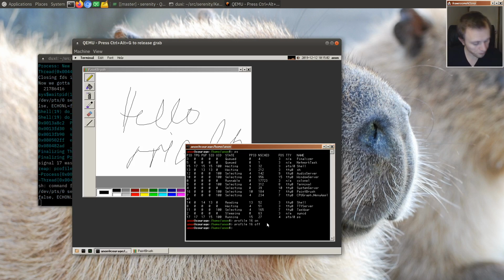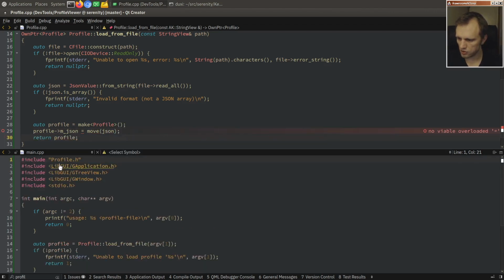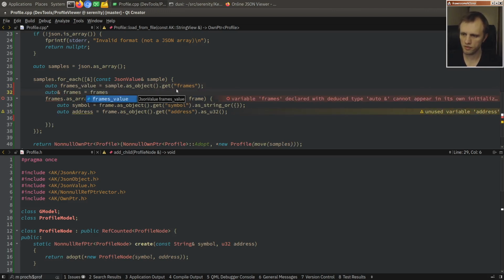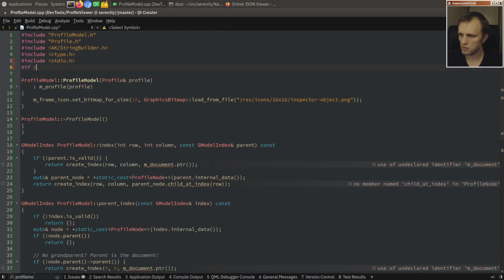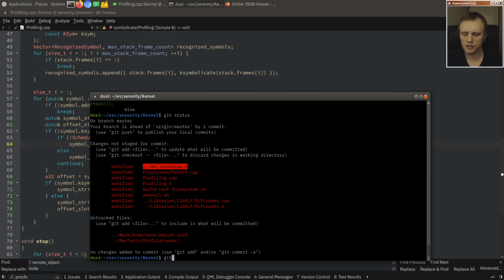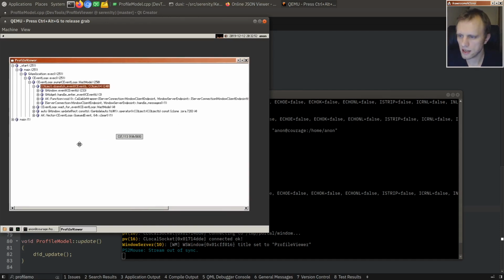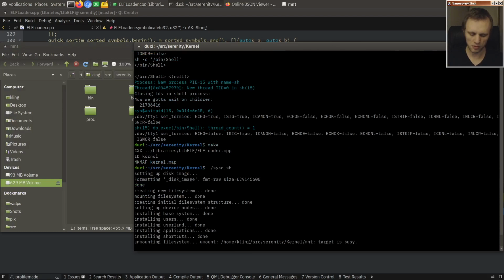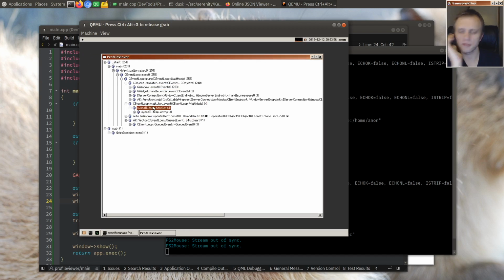DevTools hacking: Profile viewer